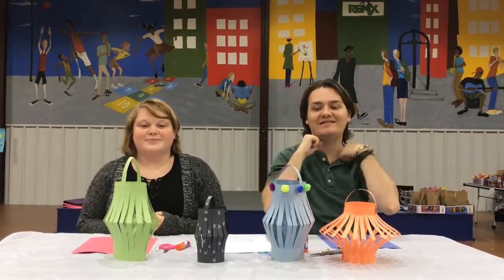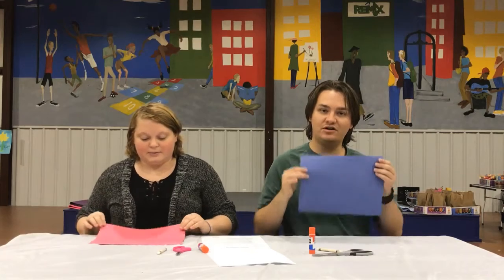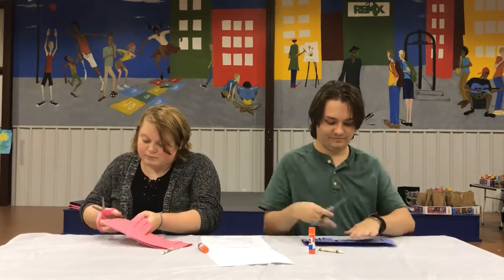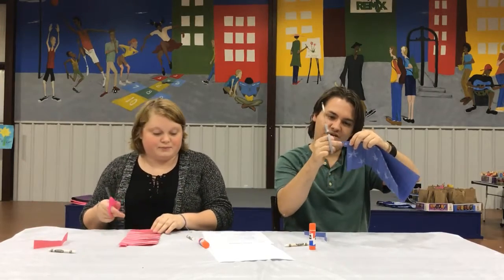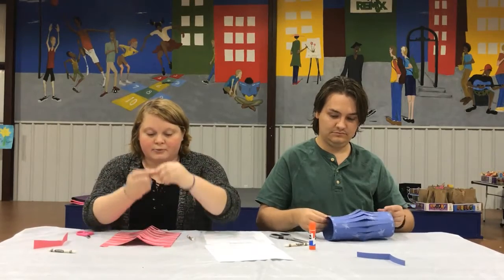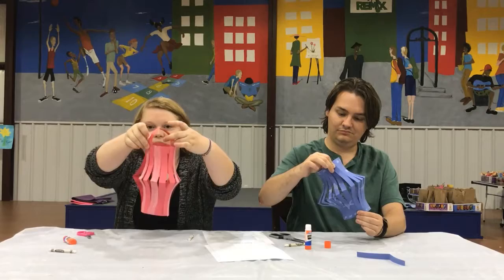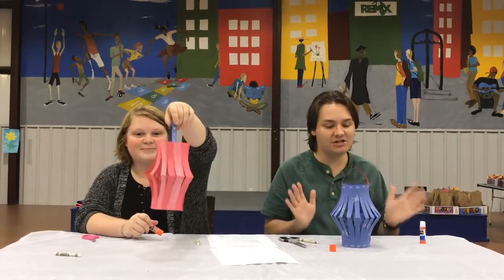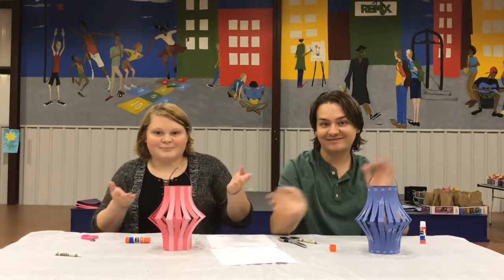Lanterns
This week we make fun fourth of July laterns!